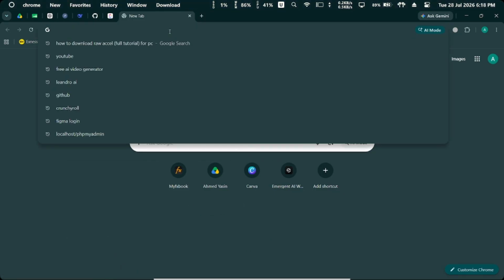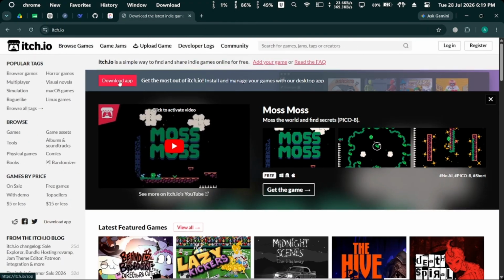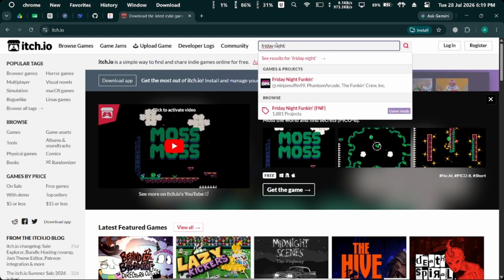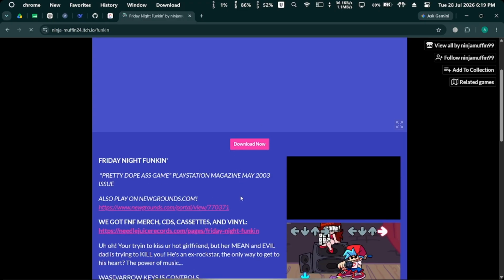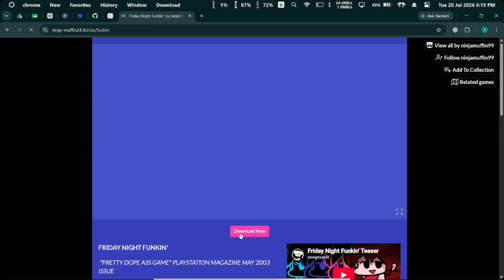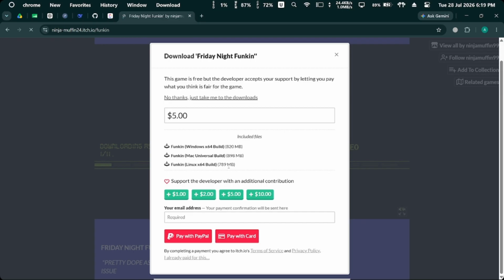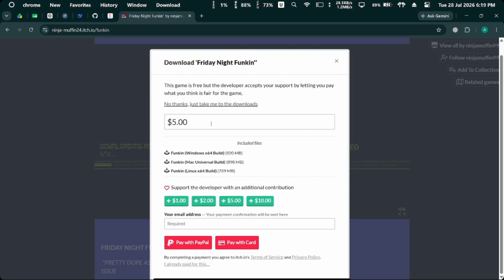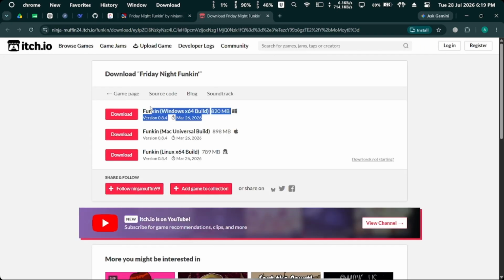Don't Know How To Get Friday Night Funkin? Watch This! | How To Download Friday Night Funkin On PC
How To Download Friday Night Funkin On PC - Laptop 2026

Learn the exact steps for a Friday Night Funkin download on your PC or laptop. This guide gets you ready to play in minutes.

If you want to play the latest version of Friday Night Funkin, this tutorial walks you through the entire process. I cover how to navigate to the official game page on itch.io, search for the title, and initiate your download safely. This video is designed for anyone looking for a clear, straightforward method to install Friday Night Funkin without any unnecessary steps or complications.

Beyond just the download process, I show you how to properly access the files on your computer. You will see how to select the correct download option for your system and how to optionally support the developer for their work. Following these steps ensures you have a functional copy of the game ready to launch whenever you want to play.